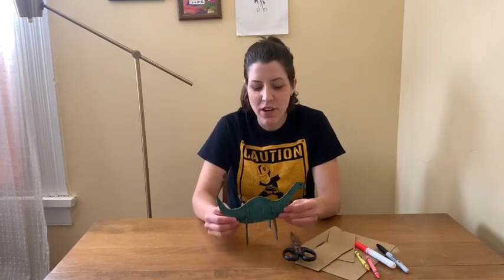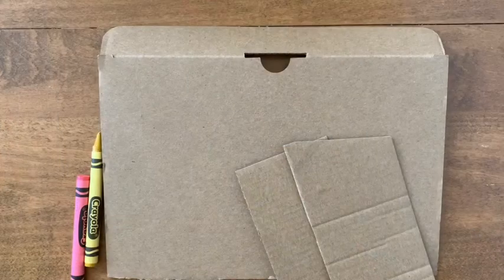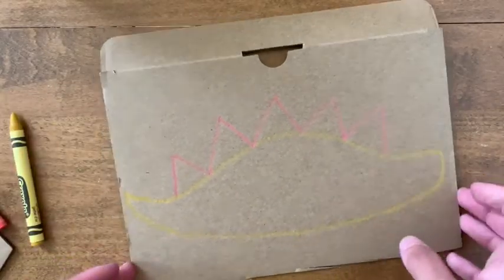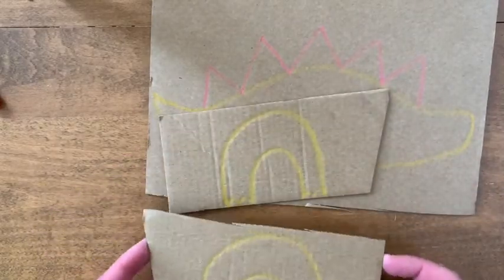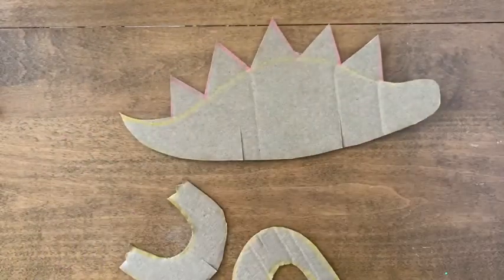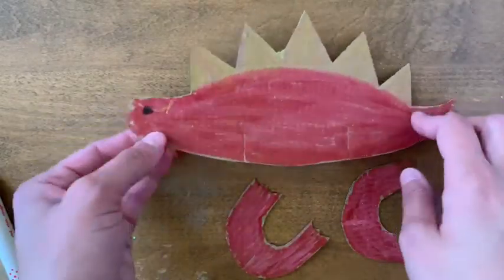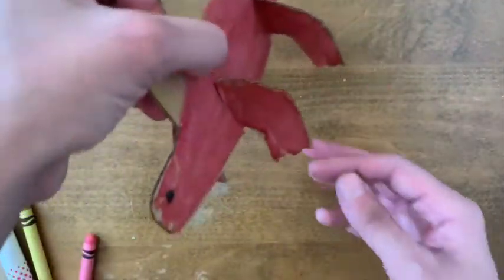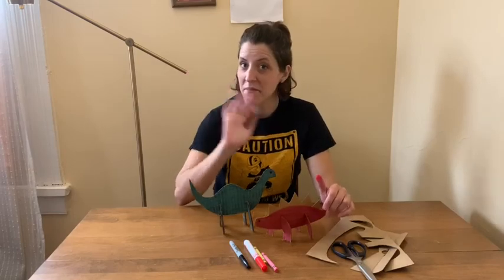Cardboard Dinosaur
Use recycled cardboard to create 3-dimensional dinosaurs!
You need:
cardboard from a box
sharp scissors*
crayons
markers
*Make sure you get help from an adult when cutting the cardboard!